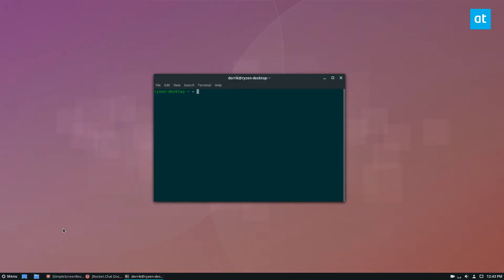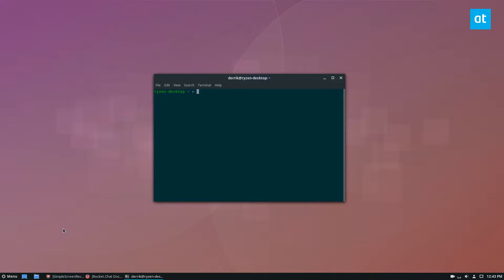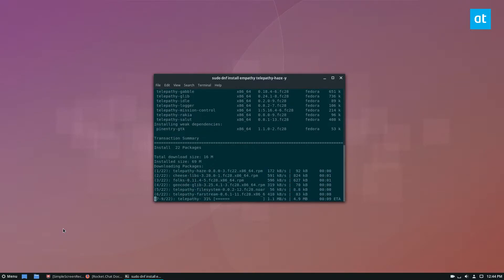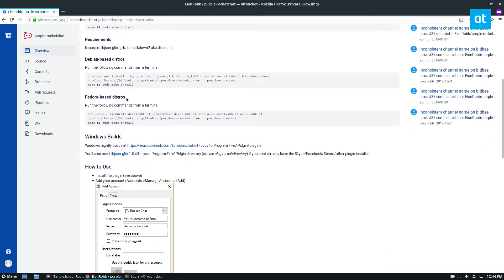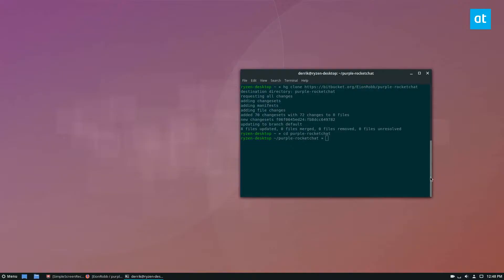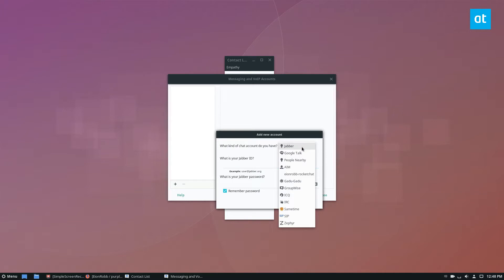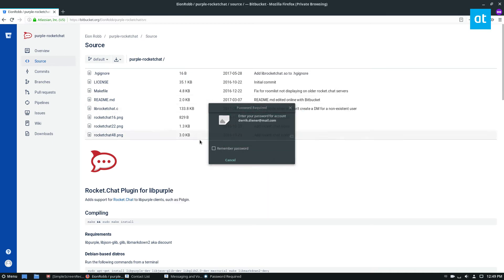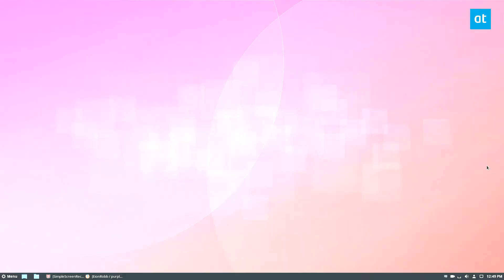How To Use Pidgin Plugins In Empathy Chat On Linux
Empathy IM is a great app with a lot of great features. However, it is severely lacking in the plugin department. Luckily, it’s easy to power-up Empathy by allowing it to load in Pidgin plugins. In this tutorial, we’ll go over how easy it is to enable Pidgin plugins in Empathy. Using plugins with this app is all possible thanks to the Telepathy Haze plugin.